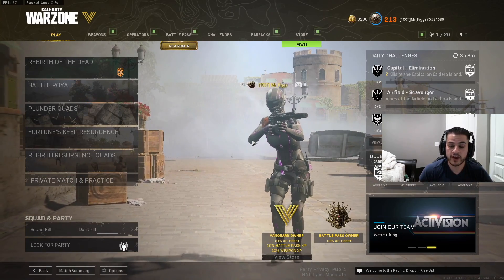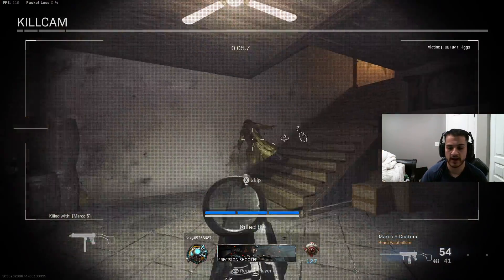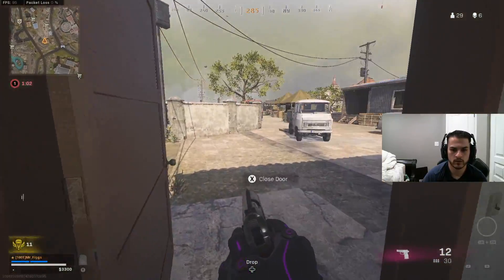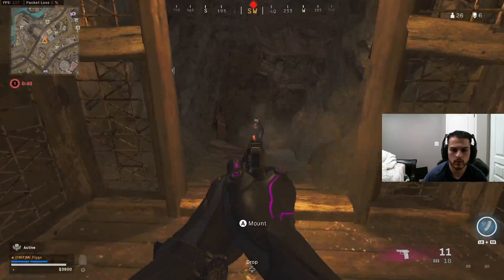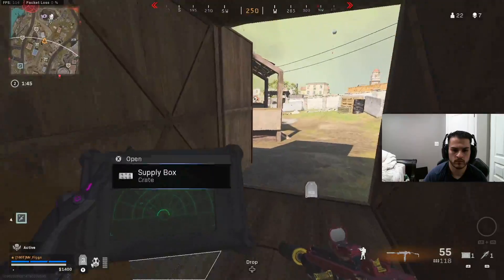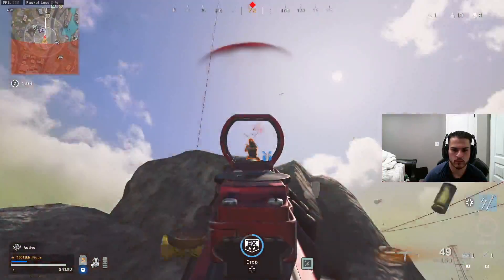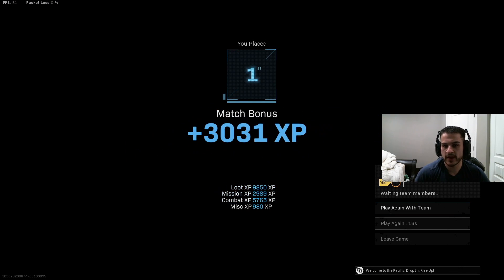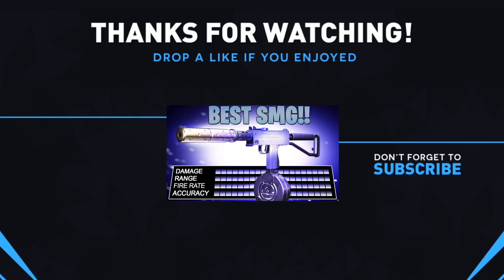The NEW "HYBIRD" SMG In Warzone Is BROKEN😱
The NEW "HYBIRD" SMG In Warzone Is BROKEN😱.   Call Of Duty Warzone Season 4 BEST CLASS SETUPS/LOADOUTS to use in Warzone Season 4.

Call Of Duty Warzone Season 4 MILANO BEST CLASS SETUP/LOADOUT to use for Warzone Season 4.  The MILANO in Warzone is one of the BEST LOADOUTS to use in Warzone Season 4 and todays video will showcase the BEST CLASS SETUP to use for the MILANO.  Let me know what you guys think of this LOADOUT and what other CLASS SETUPS would you like to see.